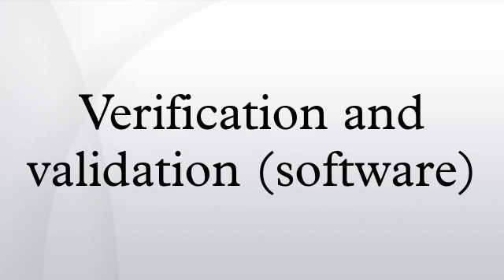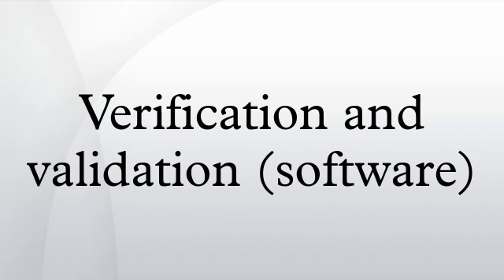Verification and validation (software)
In software project management, software testing, and software engineering, verification and validation (V&V) is the process of checking that a software system meets specifications and that it fulfills its intended purpose. It may also be referred to as software quality control. It is normally the responsibility of software testers as part of the software development lifecycle.